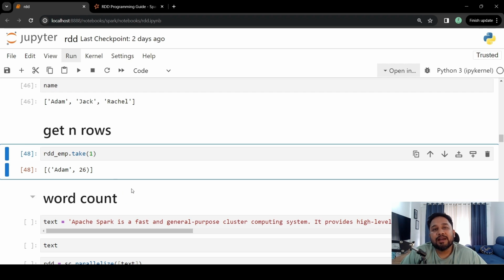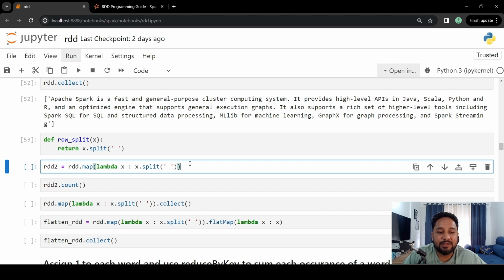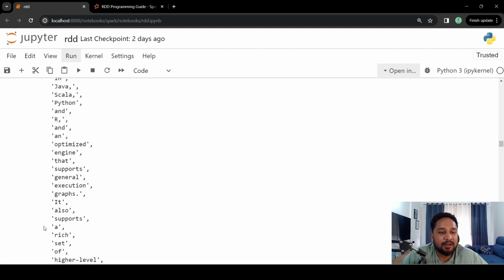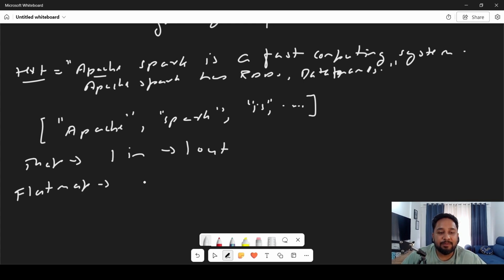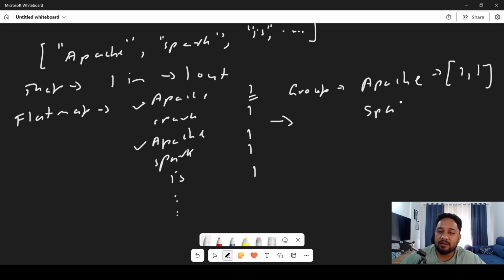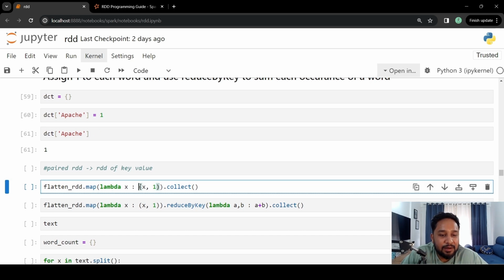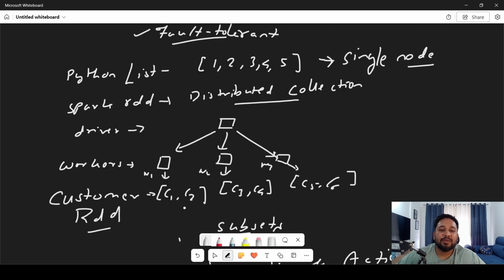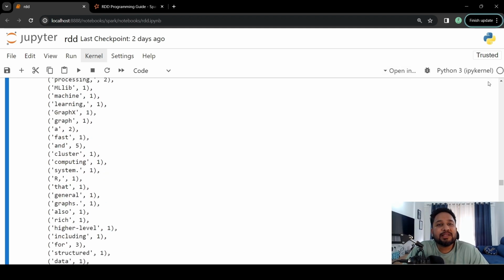PySpark Word Count Example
Learn how to count words efficiently using Spark RDDs! In this tutorial, I'll guide you through a simple yet powerful example of word counting with Apache Spark. Spark RDDs (Resilient Distributed Datasets) make it easy to distribute data across a cluster and perform parallel operations. Follow along as I break down the process step-by-step, from understanding how word count works to running the word count program and analyzing the results. Whether you're new to big data processing or looking to sharpen your skills, this tutorial has got you covered. Let's dive in and discover the magic of Spark RDDs!

Spark word count example
how to write word count in spark
Pyspark RDD word count example